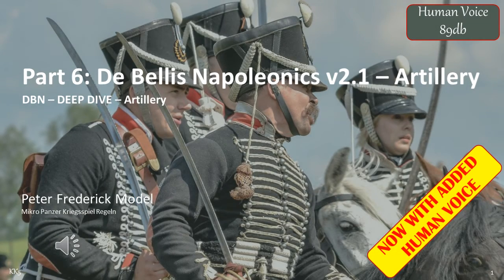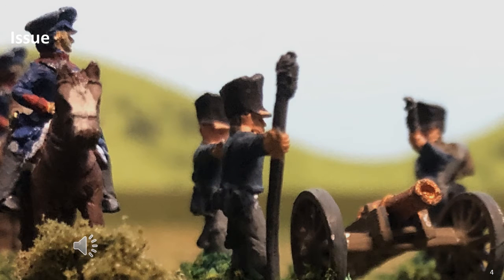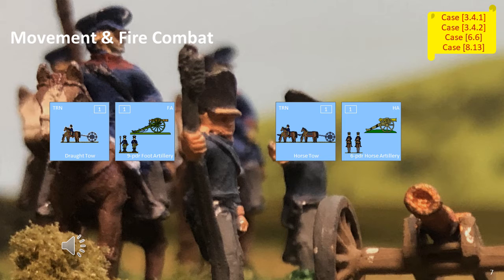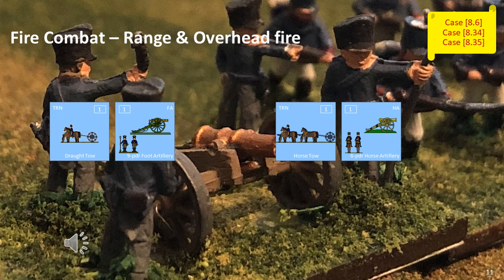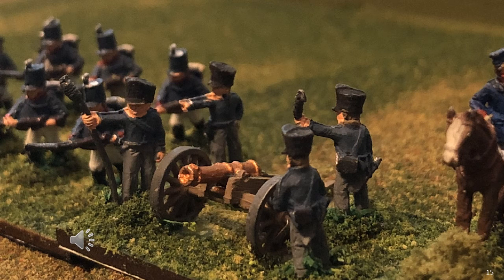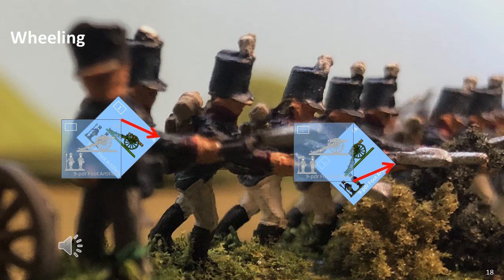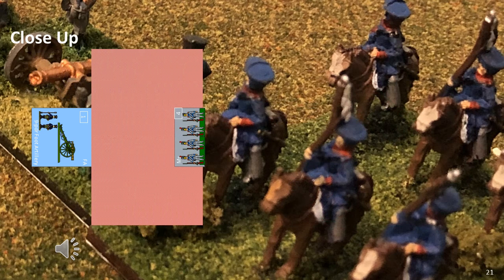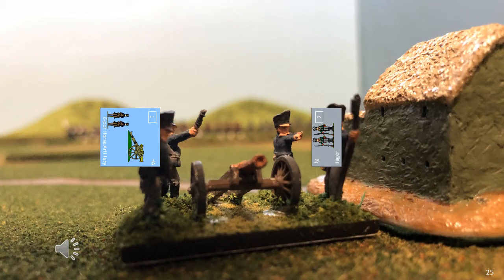p06: RULES - De Bellis Napoleonics v2.1 – Artillery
Tiel 6: DBN – DEEP DIVE – Artillery

Correction: On Slide 10 i state artillery does not gain the advantage of the modifier for firing at 7.5 cm or less, if the target is in Marsh or Soft sand. This is incorrect, this modifier, which represents canister fire, applies in that case.